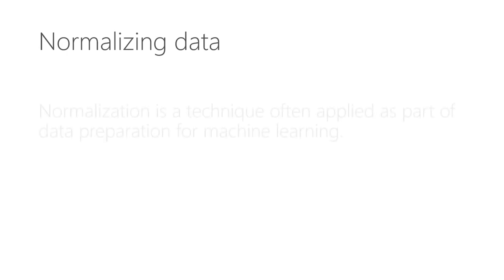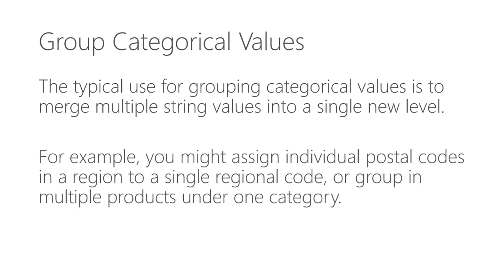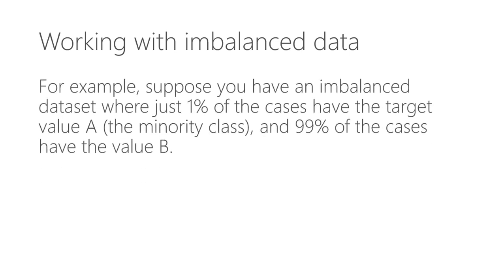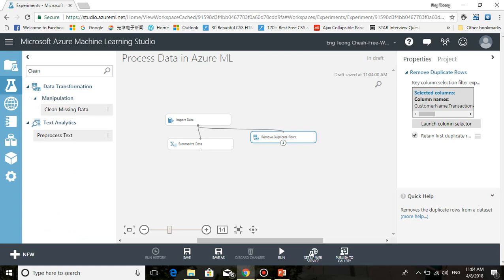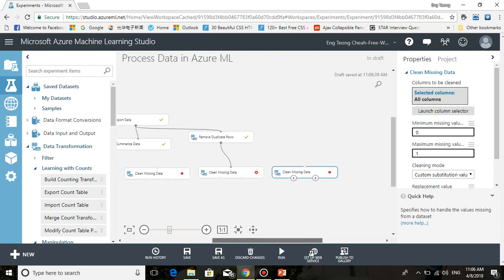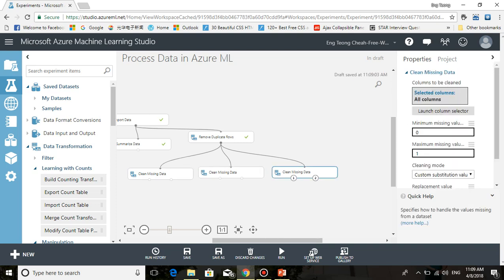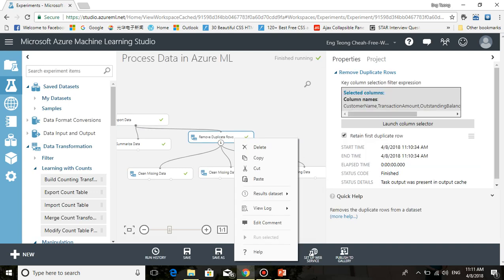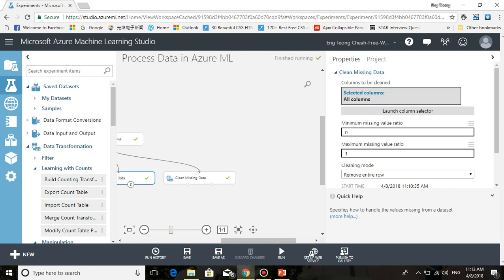Module 4: Preparing Data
Preparing Data for use with Azure Machine Learning explores the techniques use to prepare datasets ready for use with Azure Machine Learning.